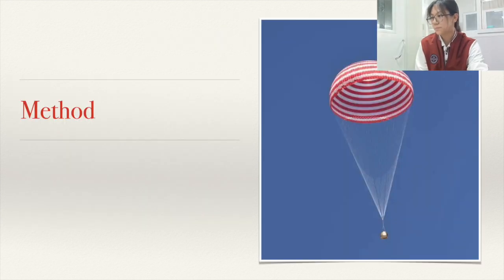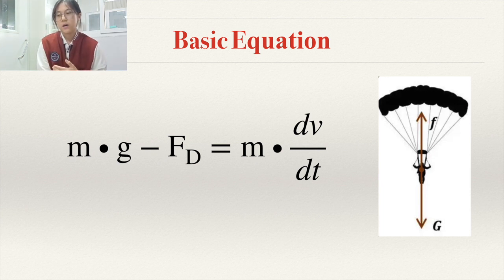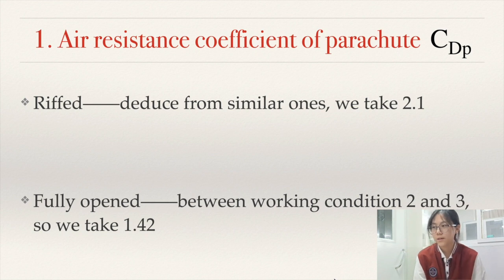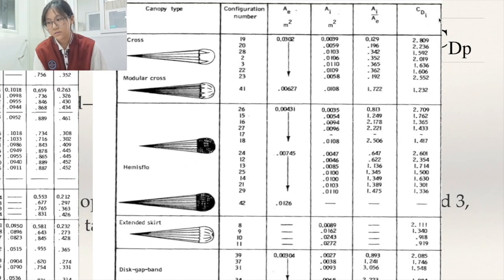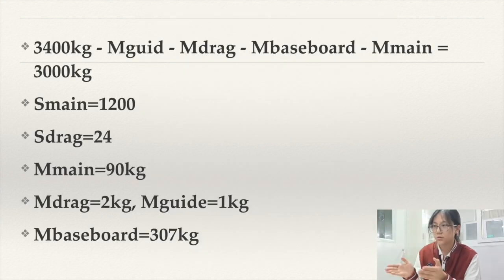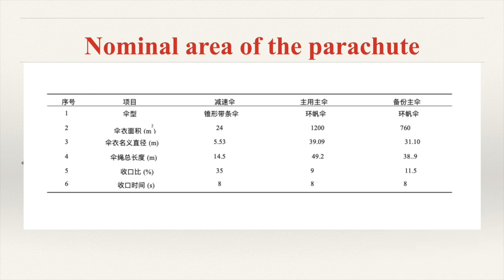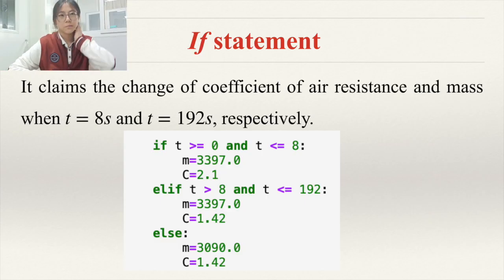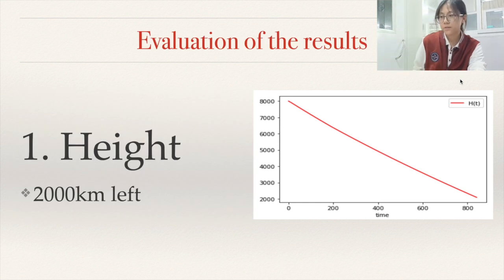The Deceleration Equation of Shenzhou 13 Re-entry Capsule Using Main Parachute.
by Chenyu Xu